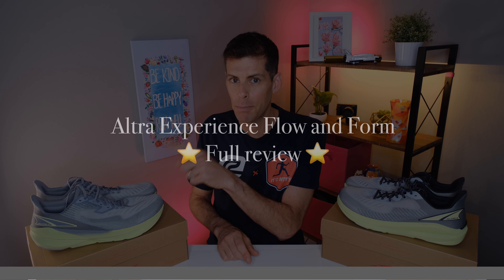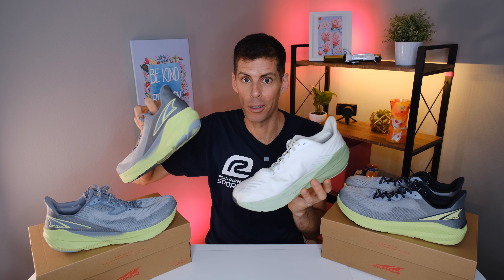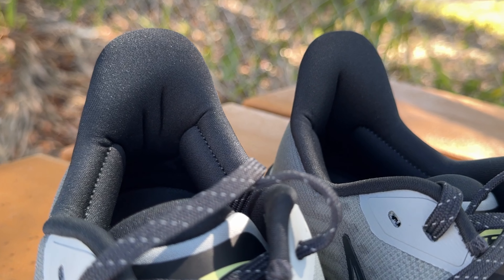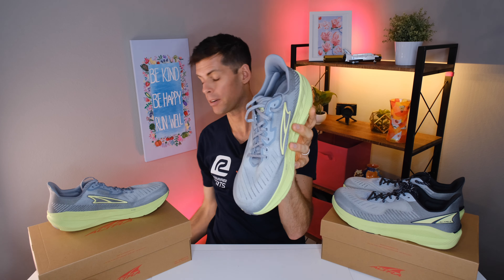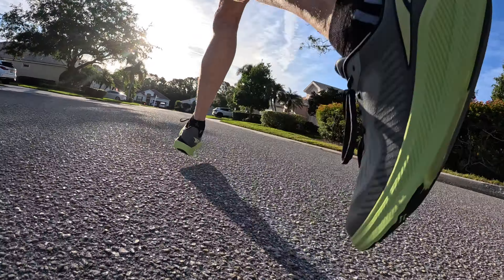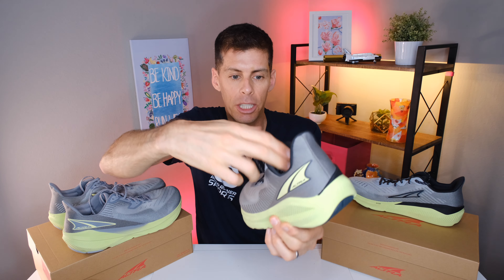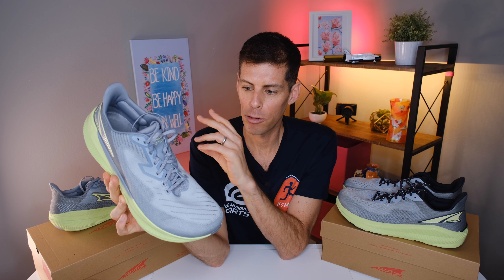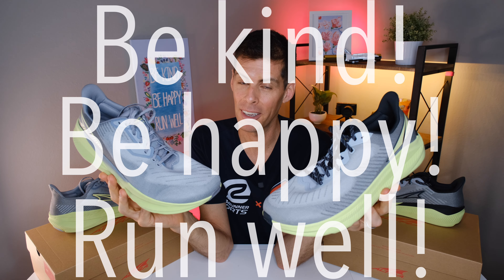Altra Experience Flow vs Experience Form: Sleek, Fast and Fun for Both Neutral and Stability Runners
Click here to find a Road Runner Sports retail store near you and get the perfect fit on the Altra Experience Flow and Form

VIP 90-Day Perfect Fit Promise — VIP Family members can hit the streets in the Altra Experience Flow or Form, risk-free! Try 'em out for 90 days and if you don't love them, exchange 'em. Easy!